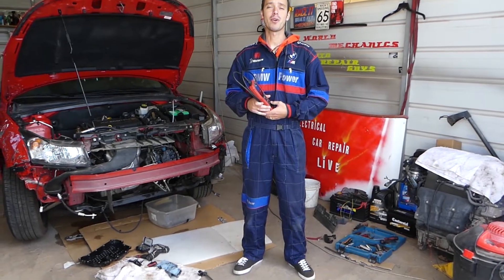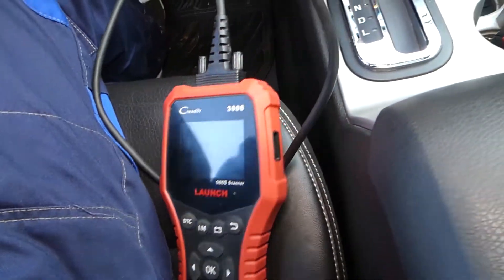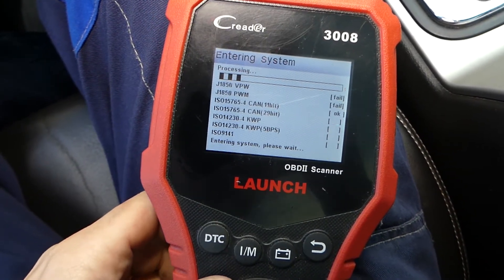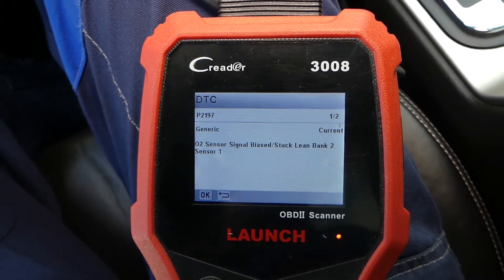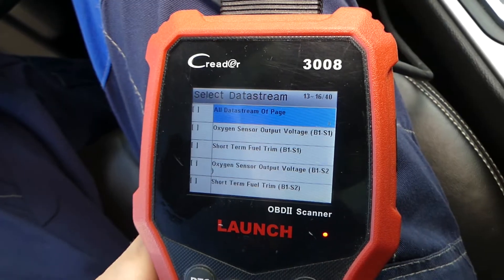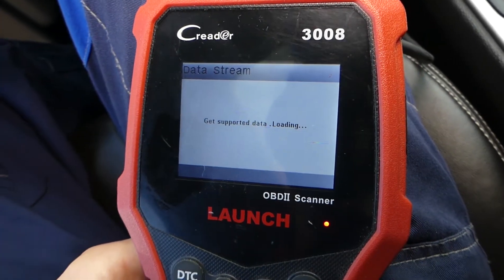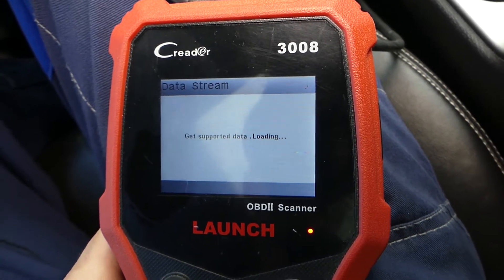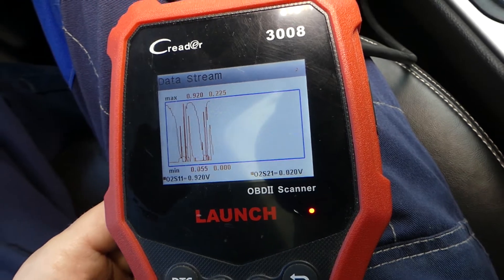HOW TO KNOW IF OXYGEN SENSOR IS BAD. TEST OXYGEN SENSOR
If you have code and engine light on for Oxygen Sensor we will explain what could cause that and how to test oxygen sensor. By using a cheap scanner your can read the voltage from the oxygen sensor and figure out if you have bad oxygen sensor on your car. We demonstrated what are the normal readings of a good upstream oxygen sensor and we demonstrated what the readings of a bad upstream oxygen sensor may look like.

► Scanner 3008
► Oxygen Sensor Socket